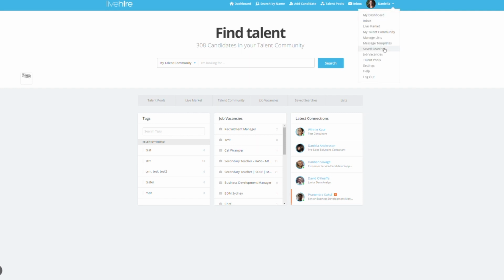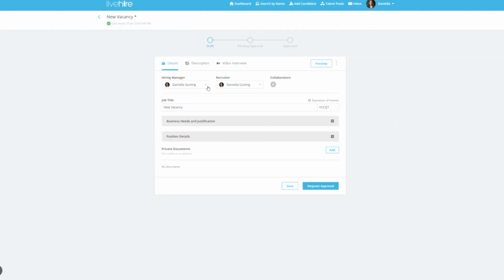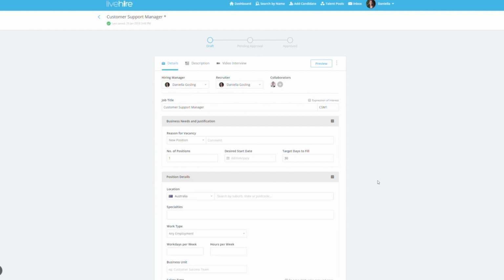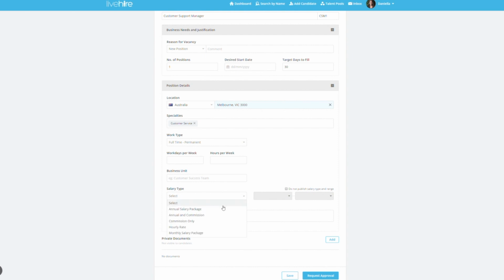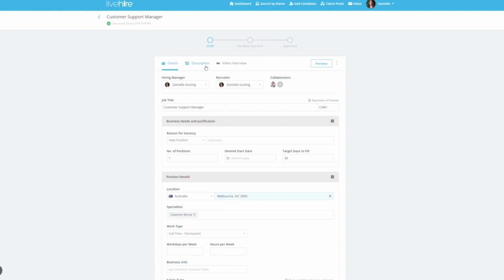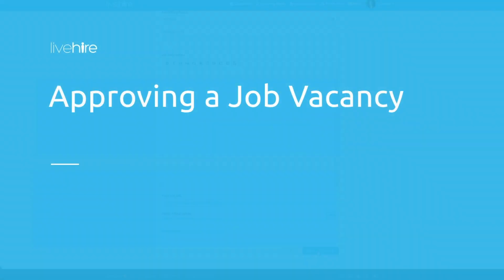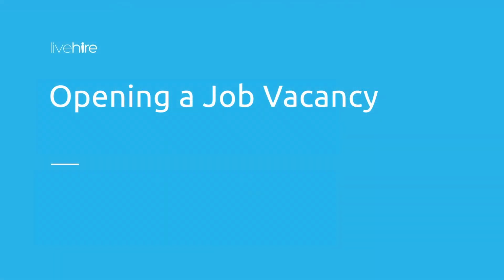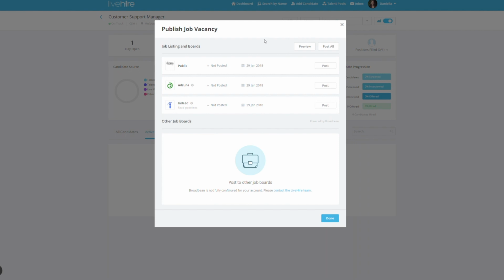Creating a Job Vacancy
Learn how to create, approve, and open a job vacancy on LiveHire